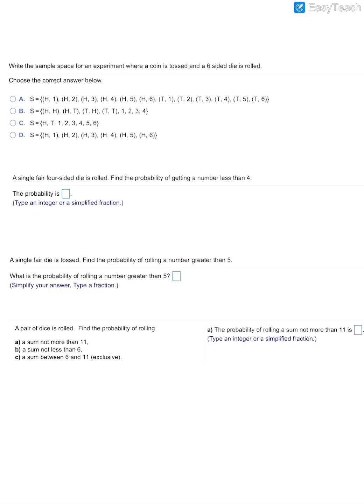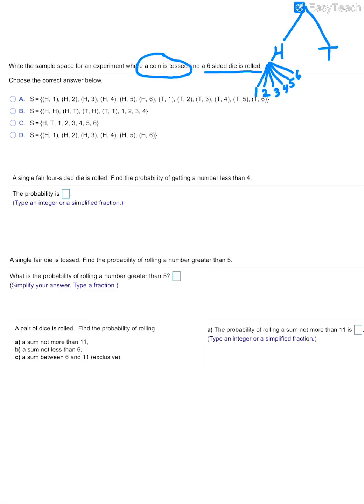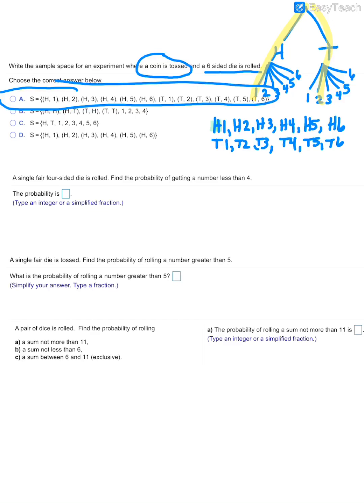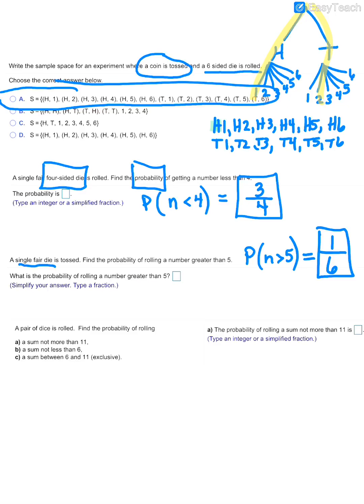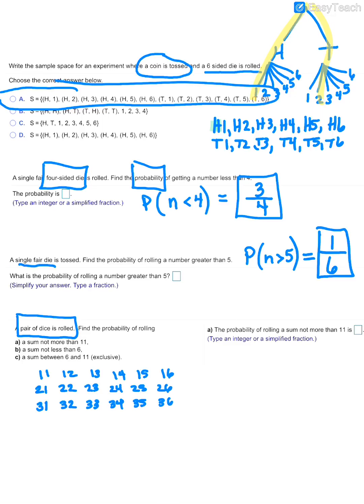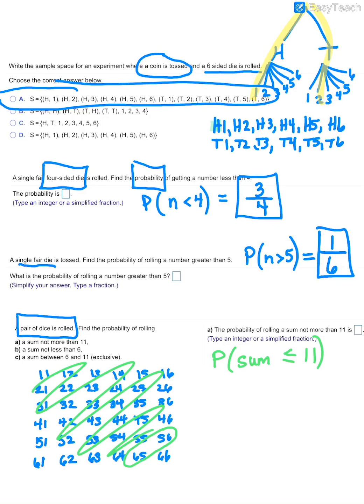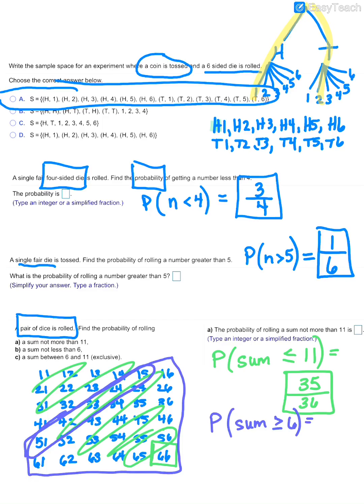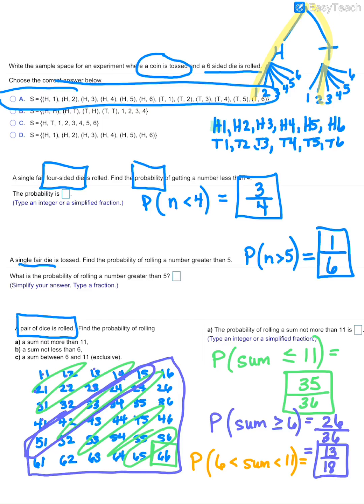Probability Part 1